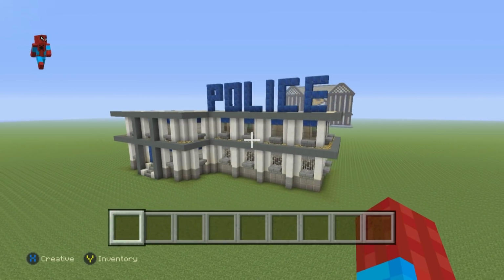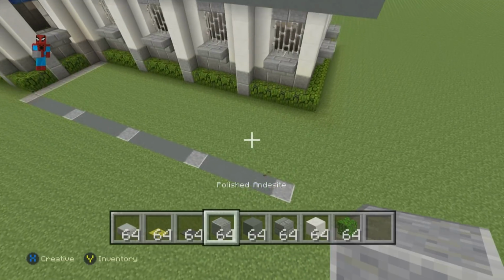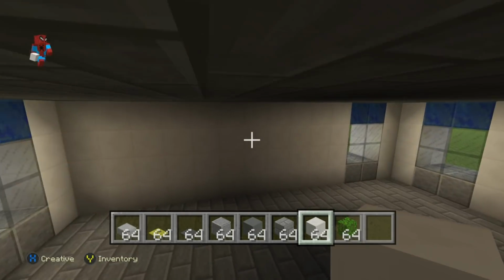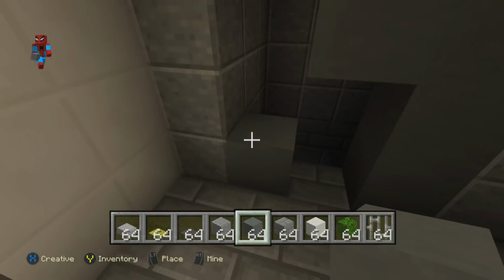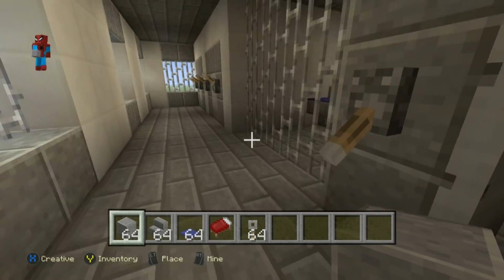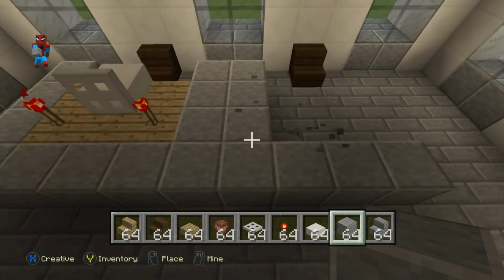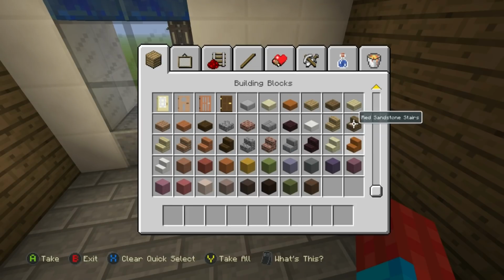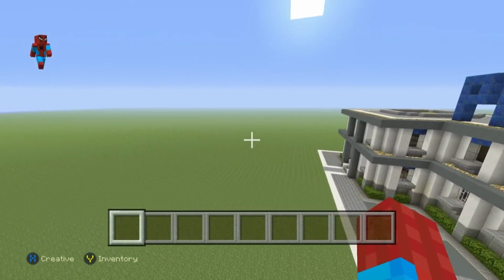Minecraft Tutorial: How To Make A Police Station Interior/Exterior (Inside And Outside)